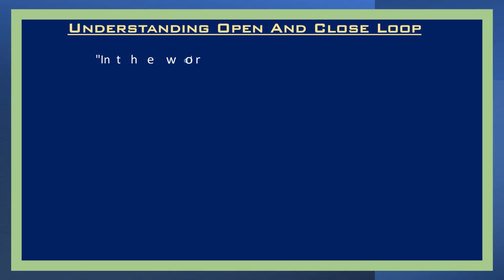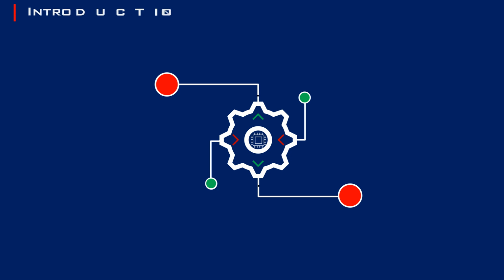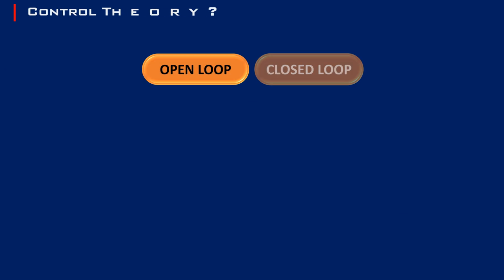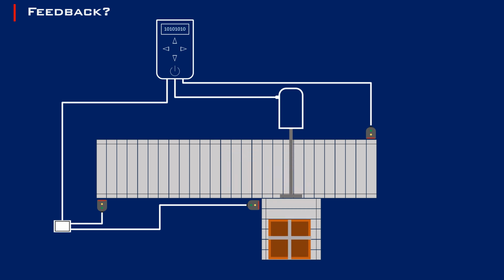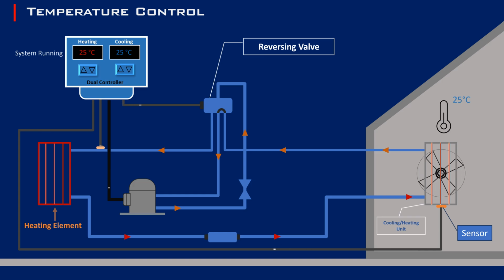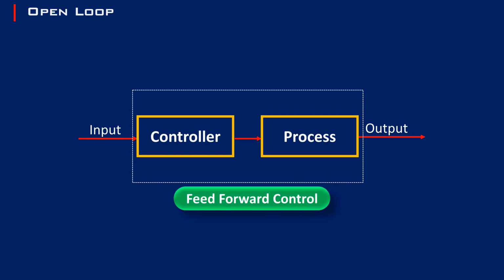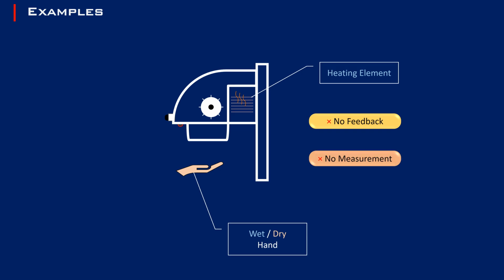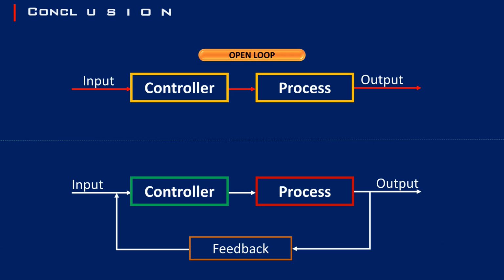"WHAT ARE OPEN & CLOSED LOOP SYSTEM?"--CONTROL THEORY BASICS!!!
Control Theory Basics
Control Systems are used to manage, command, direct, or regulate the behavior of other devices or systems. They are essential in automation and various engineering applications.

Open-Loop Systems
Definition: An open-loop system operates without feedback. It performs actions based on predefined instructions without considering the actual output.
Example: A microwave oven set to cook for 2 minutes. It will run for the set time regardless of whether the food is heated properly.
Closed-Loop Systems
Definition: A closed-loop system uses feedback to adjust its operations based on the output. It continuously monitors the output and makes necessary adjustments to achieve the desired result.
Example: An automatic thermostat in a heating system. It measures the room temperature and adjusts the heating to maintain the set temperature.
Key Differences
Feedback: Open-loop systems do not use feedback, while closed-loop systems rely on feedback to adjust their performance.
Accuracy: Closed-loop systems are generally more accurate and stable because they can correct errors by comparing the actual output with the desired output.
Understanding these concepts is crucial for designing efficient and reliable control systems in various applications, from household appliances to industrial automation.